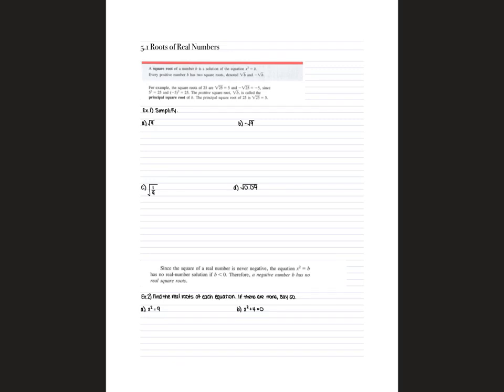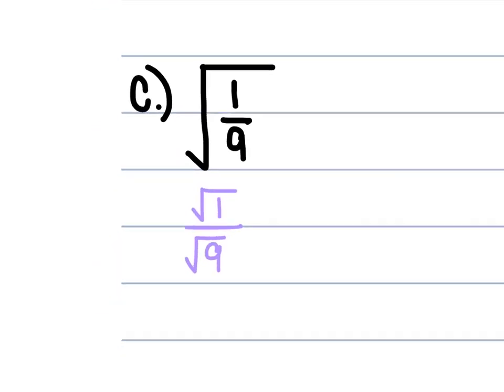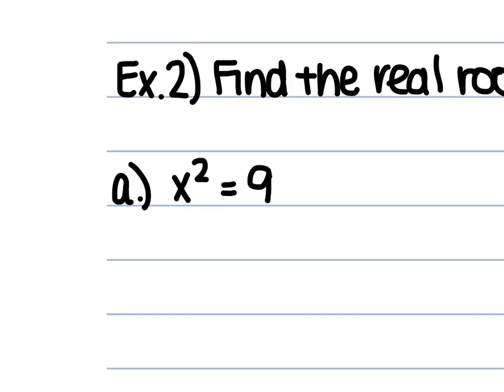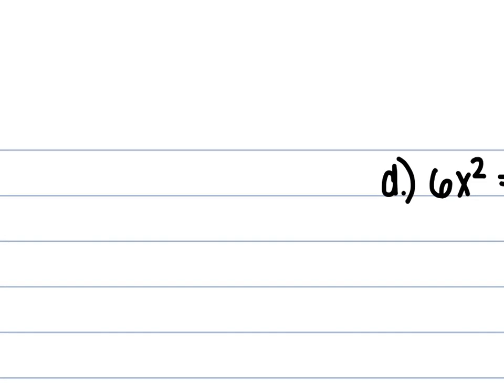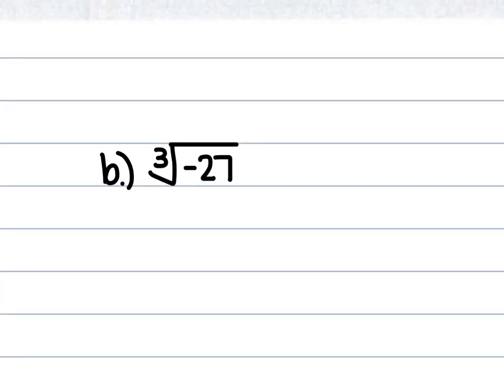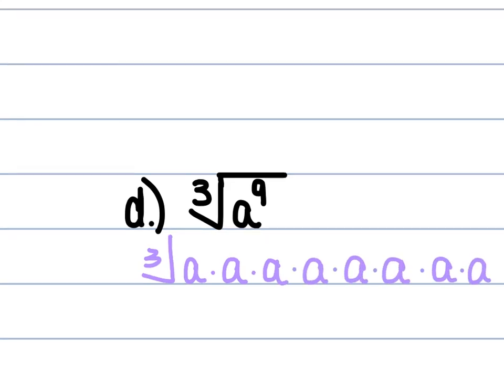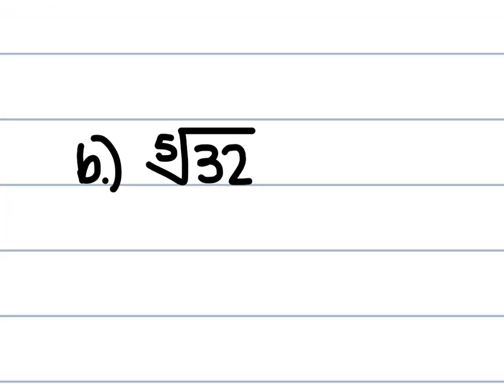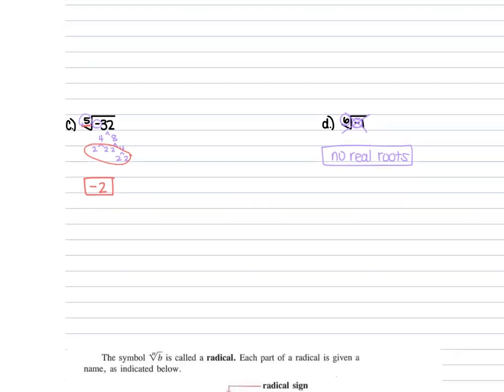5.1 Roots of Real Numbers